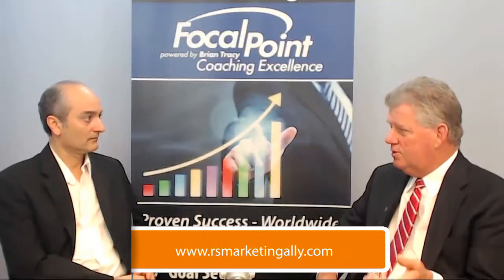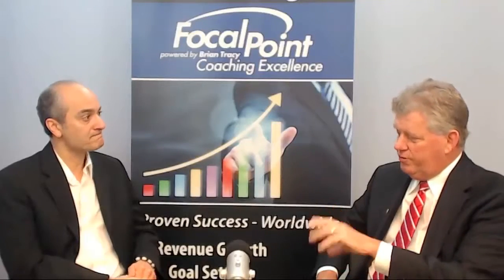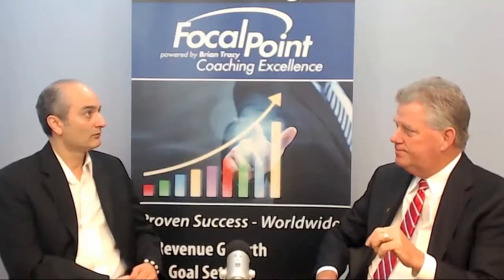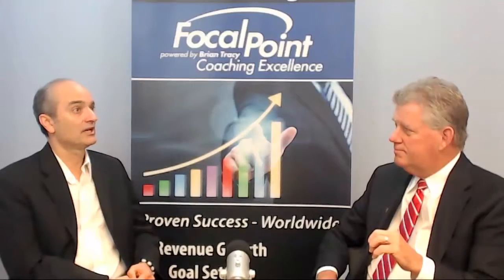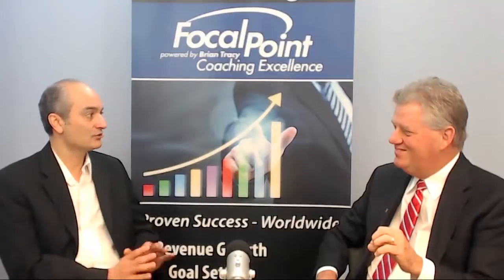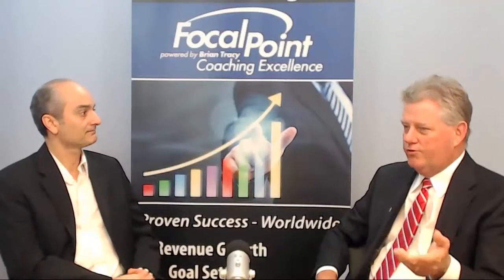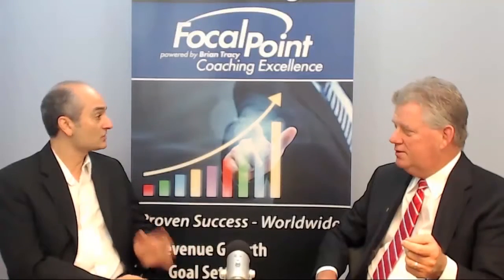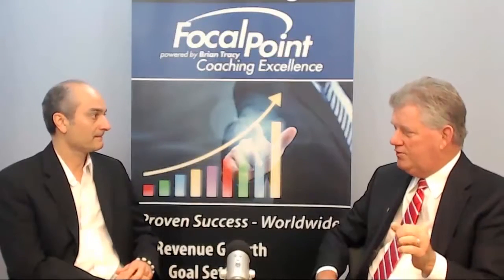R & S Marketing converts perspective clients to actual clients for businesses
Bob shares how he works with business owners to use videos and websites to send traffic and convert perspective clients to actual clients. He explains how 64% of decision makers will call a business if there is an engaging video found on the business website.

We believe small business owners make a difference to the world economy and that with a little bit of information they can make better decisions and have a far greater impact on the world.  Our innovative communication framework, "BusinessWhitt's Better Business Results" generates decisions designed to rapidly propel business growth, creates powerful video content for your target market and supports small business growth around the world.
We've worked with leaders at all levels to accelerate business initiatives for revenue growth, efficiency, teamwork and delighted customers.  Our best success is 372% customer revenue growth in 10 months and we frequently deliver a 10x ROI.   Our work with sales organizations consistently increases sales performance and differentiation in any market.  I am dedicated to learning your story and leveraging our framework to turbocharge your current processes while unlocking the potential of your people.  Passionate, action oriented people drive positive change.  We will help you lead the human side as you become the business leader you want to be.

to get your copy of the 5 keys to gain control and grow your business with education videos.